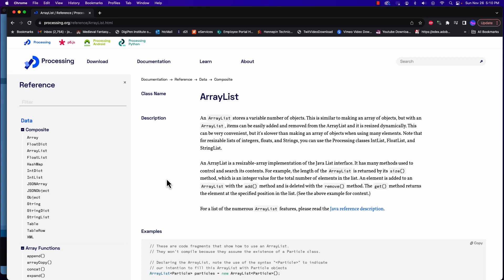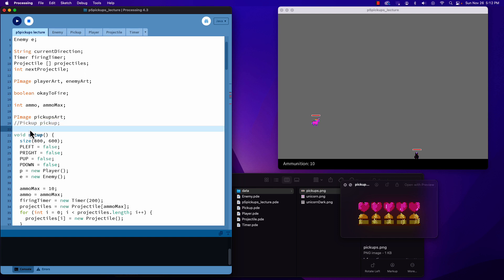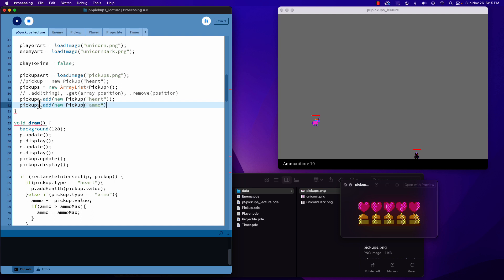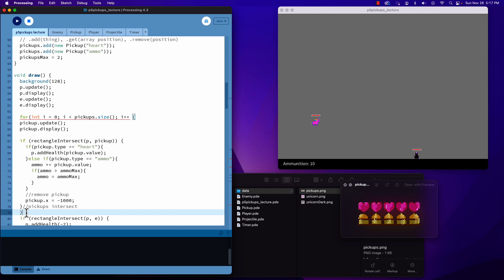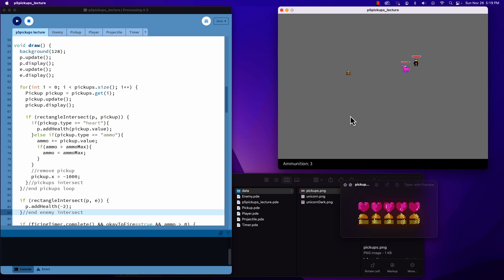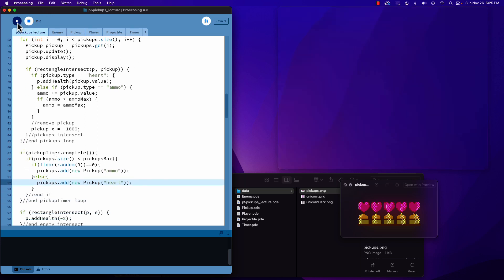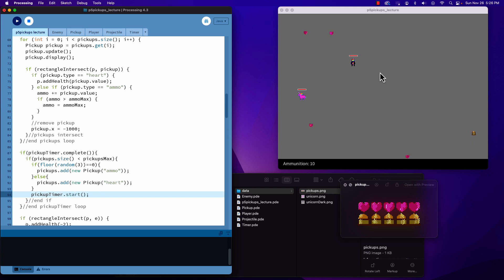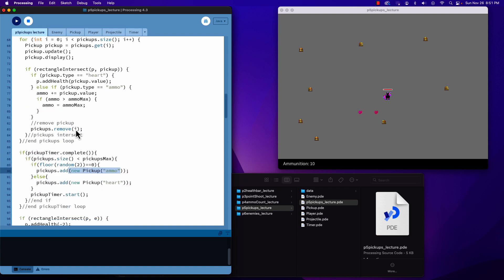Programming a Robotron Styled Game in Processing Part 5: Pickups p3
In this third of three videos on pickups we implement ArrayList as a way to add, control, and remove pickups from the game. We also recycle the use of the timer class to control the spawning of the pickups.